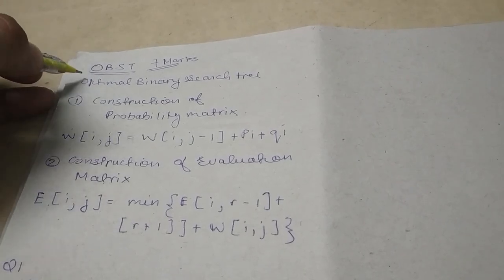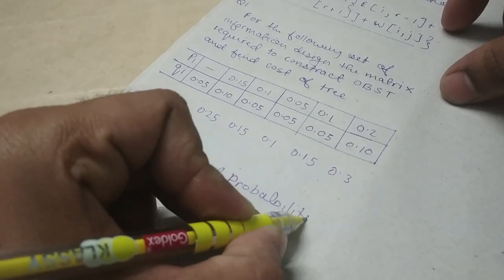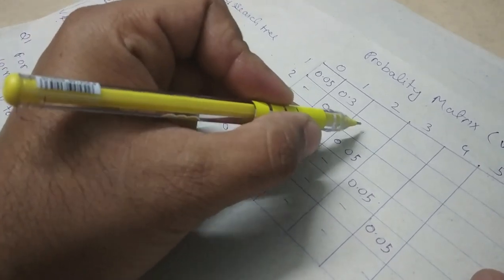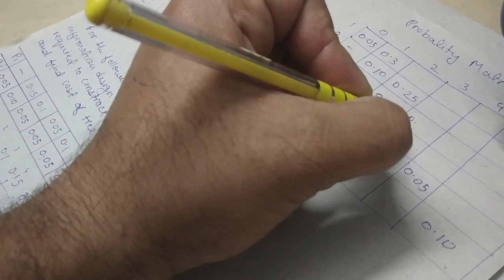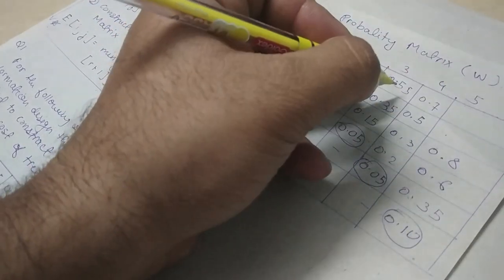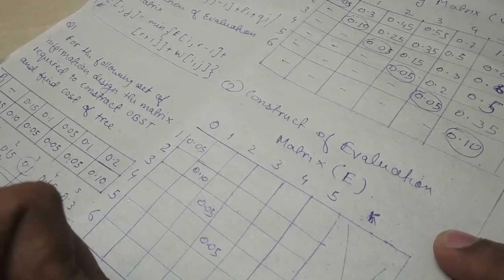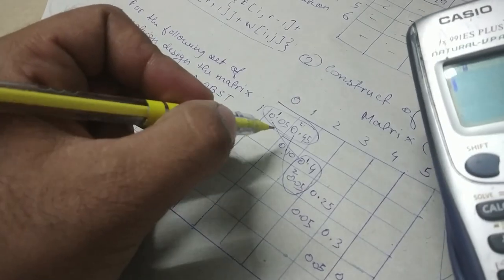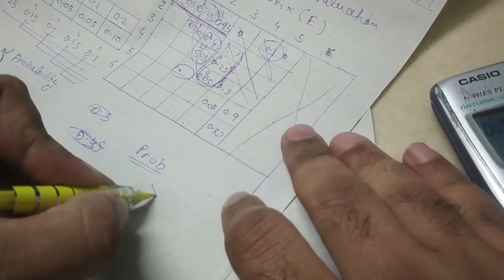OBST | 7 Marks | RTMNU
POINT TO REMEMBER -
1) Write formula of Probability Matrix and Evaluation Matrix
2) Then make  Probability Matrix
3) after then make  Evaluation Matrix
Play the video in fast mode to save your time